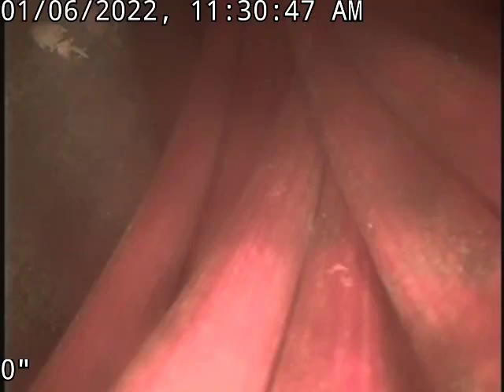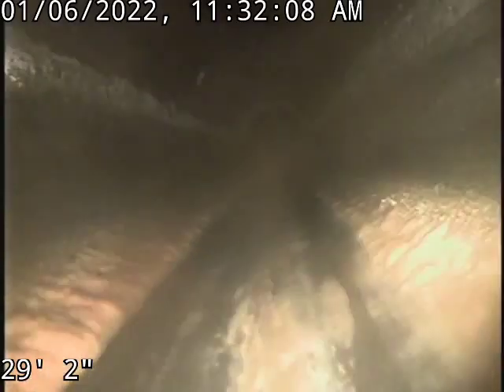808 Cottonwood Dr Lansing KS